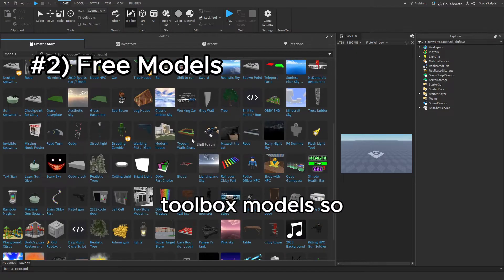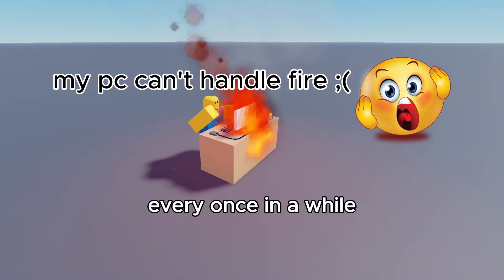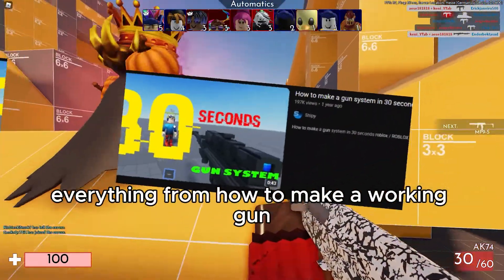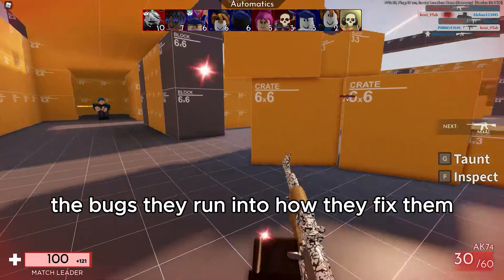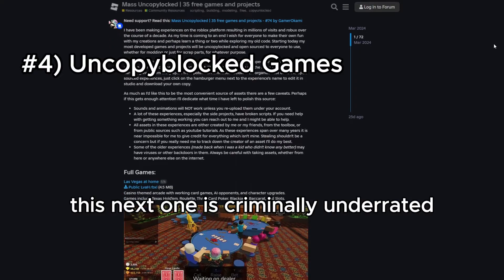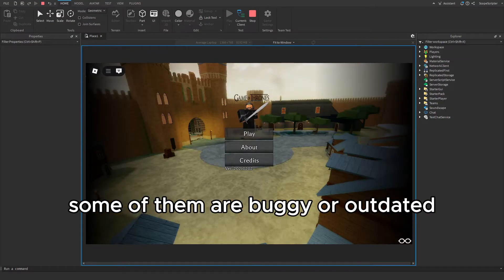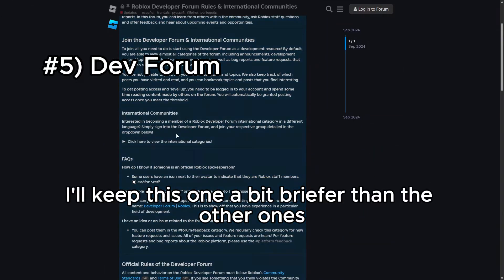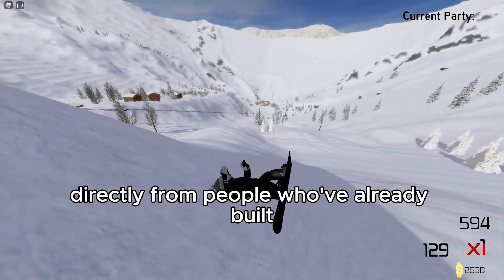The Easiest Ways to Learn Roblox Scripting in 2026 (Don’t Do It the Hard Way)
The Easiest Ways to Learn Roblox Scripting in 2026
Don’t Do It the Hard Way – Find the Learning Method That Works for You

If you're trying to learn Roblox scripting in 2026, you're probably overwhelmed by all the options. In this video, I break down the easiest and most effective ways to start learning—so you can skip the frustration and actually make progress.

Whether you’re a complete beginner or someone who’s tried before and got stuck, this video will help you find a learning style that fits your needs and keeps you motivated.

Timestamps:
0:15 - ChatGPT
1:06 - Free models
2:18 - YouTube
3:59 - Uncopyblocked games
5:22 - Roblox developer forum

Have a question or a favorite way to learn scripting?